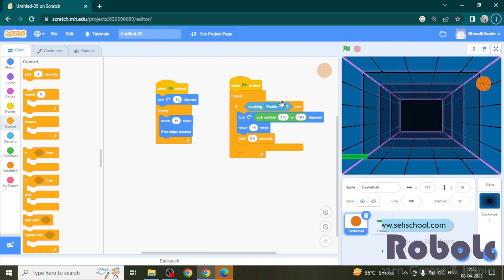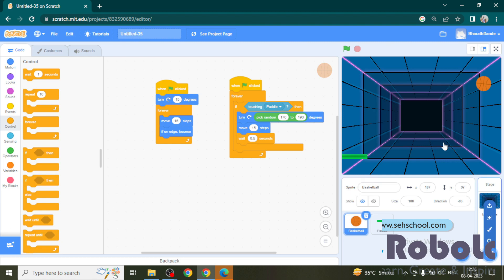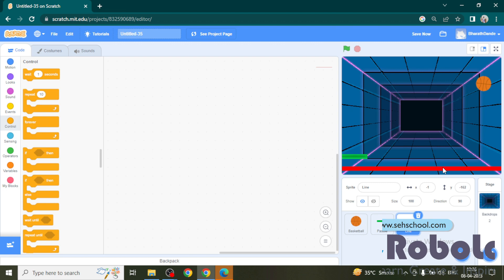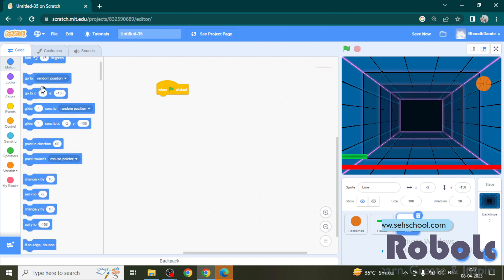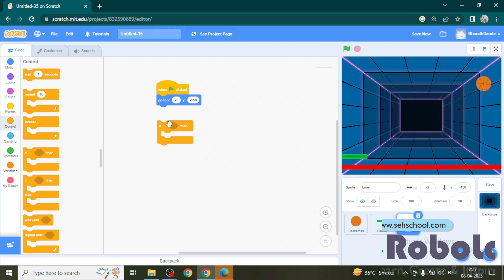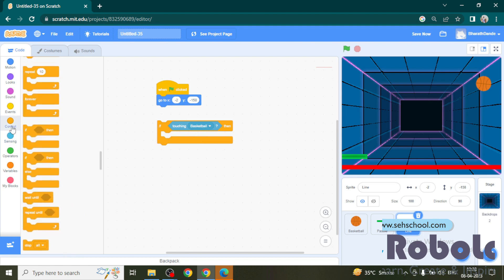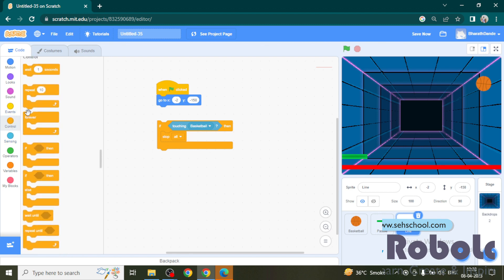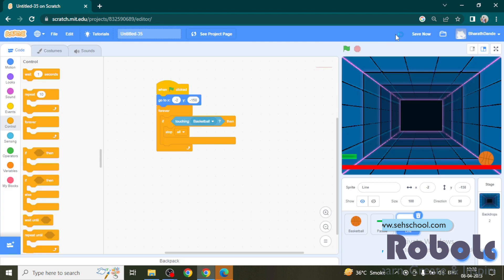7 4 Game Over